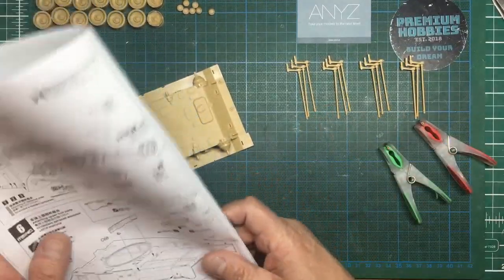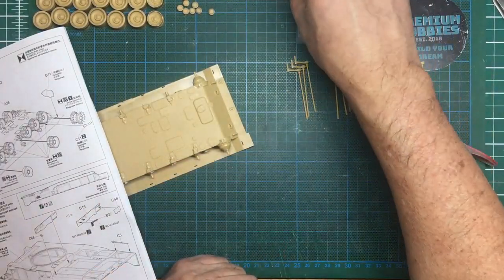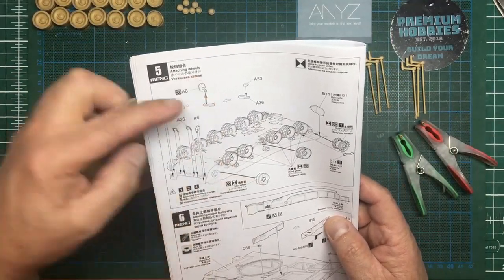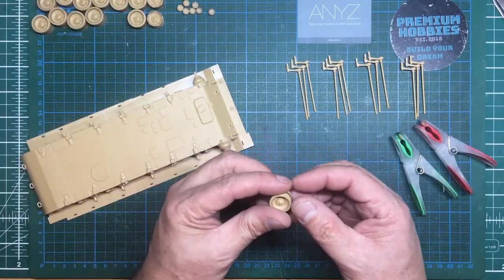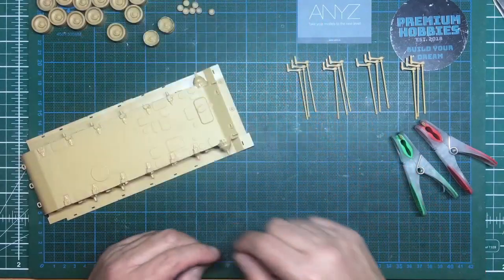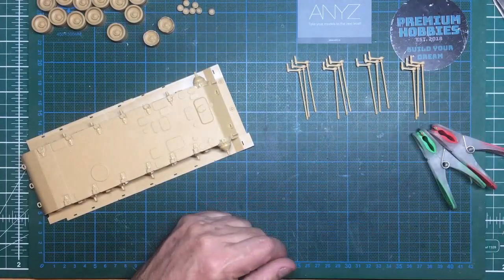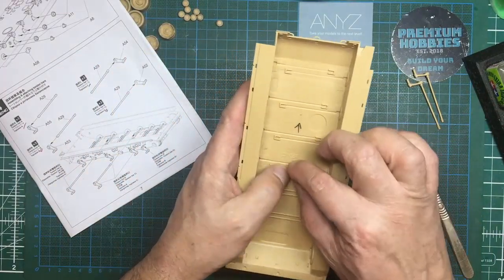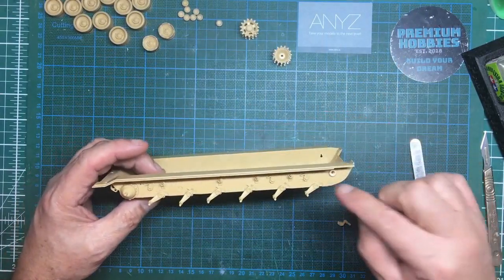Meng 1/35 9K37M1 BUK build. Part Three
In part three we look at the machined wheels, fit the torsion bars, do some more work on the launchers and build the lifting ram assembly.